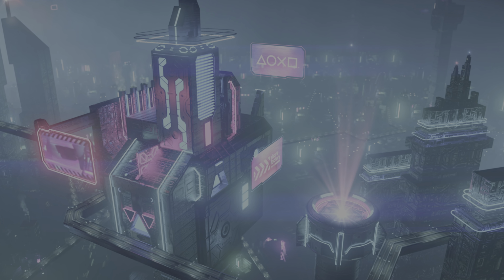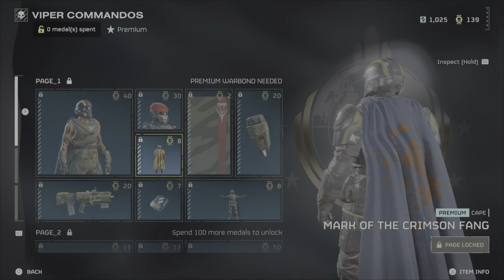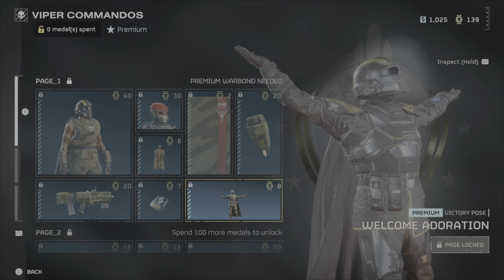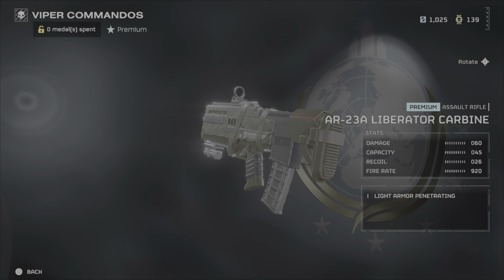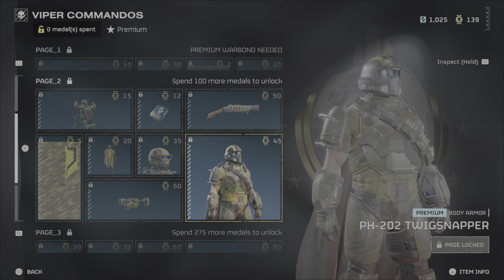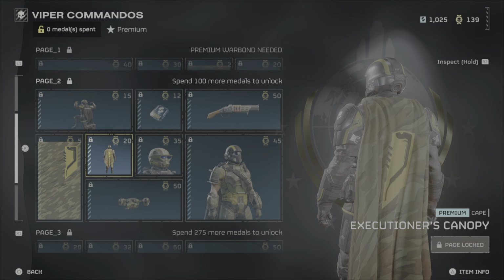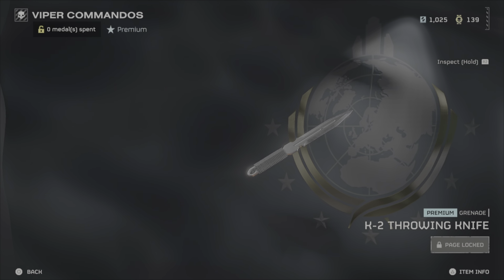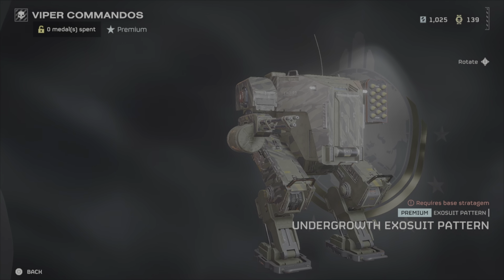VIPER COMMANDOS Warbond REVIEW / HELLDIVERS 2